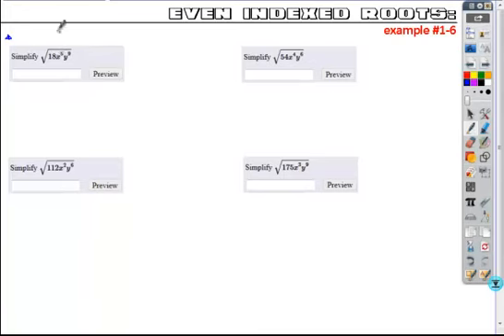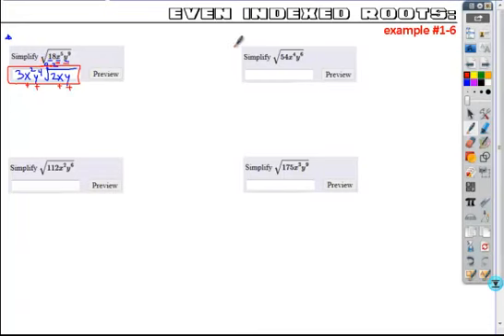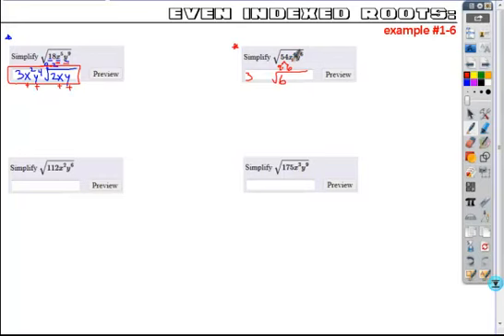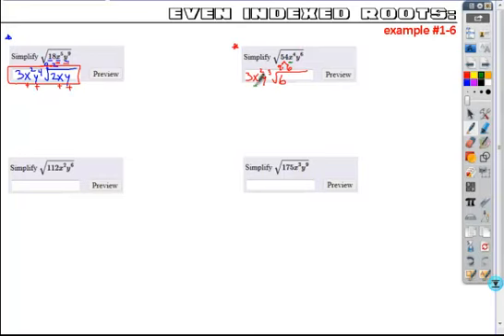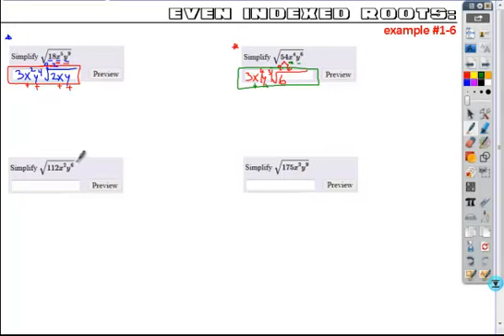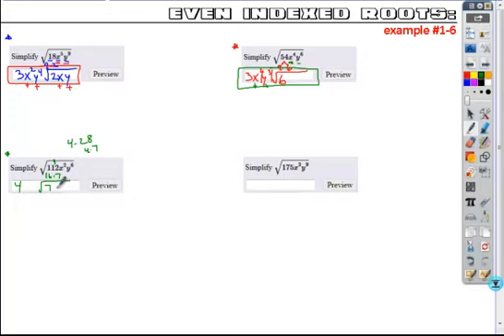2 2preHWb01 03